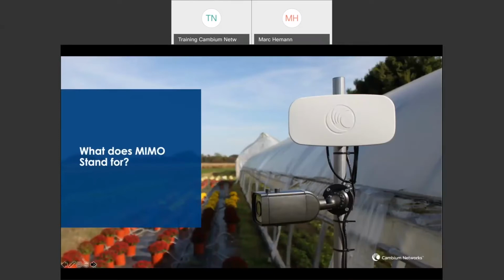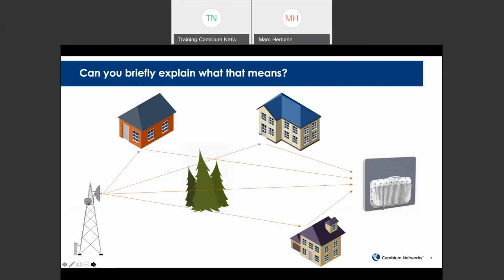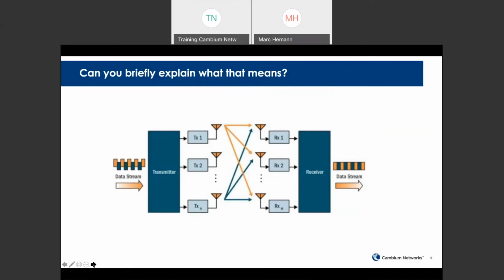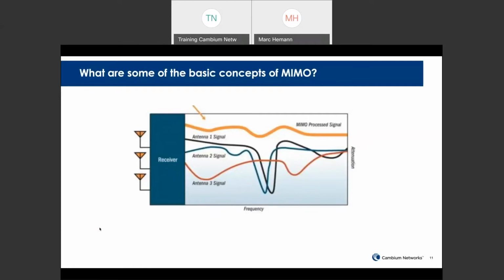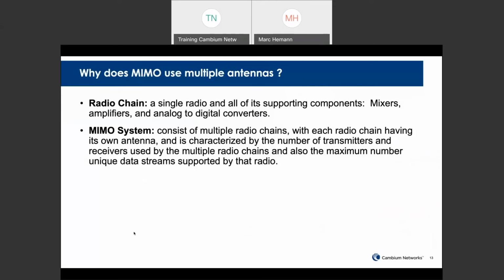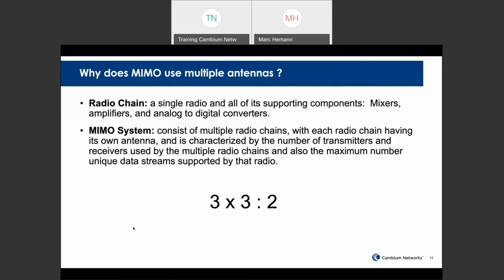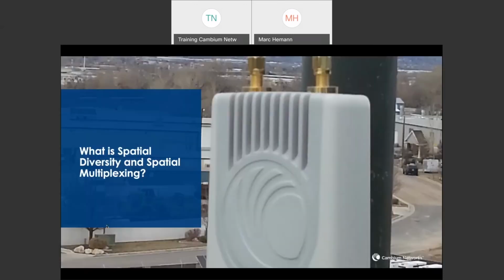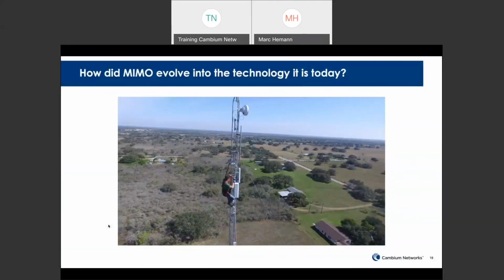Connecting U Exclusive Webinar: What Is MIMO?